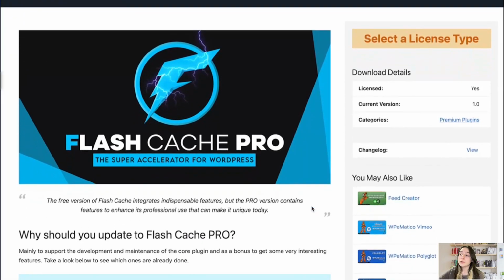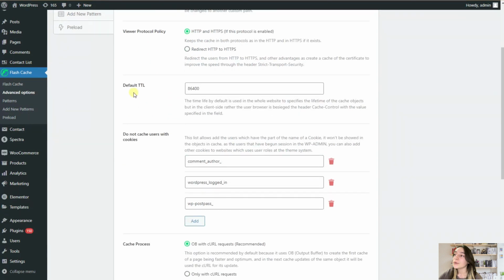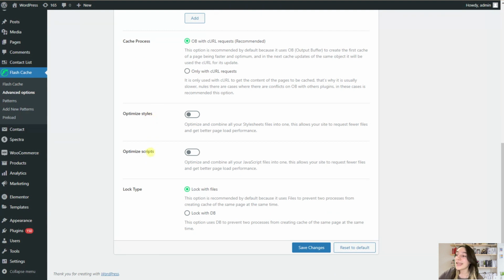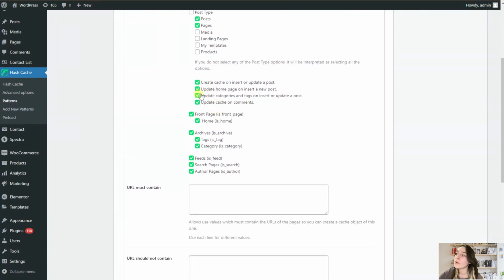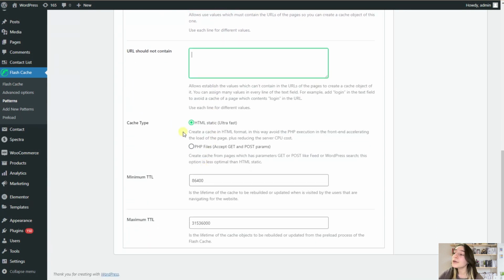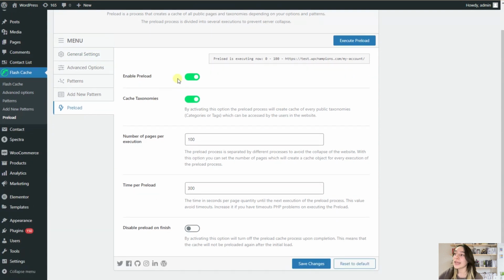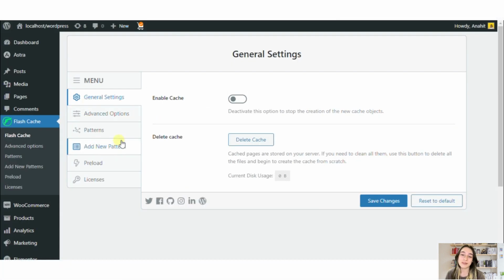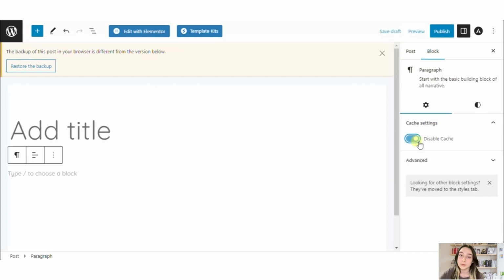WordPress Cache Plugin Free vs Pro - Flash Cache 2023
📢In this video, we delve into the world of WordPress caching plugins and compare the free version against the pro version of Flash Cache 2023.

✔Caching plugins play a crucial role in optimizing your website's performance and improving loading times, but understanding the differences between the free and pro versions can help you make an informed decision.

Whether you're a beginner exploring the benefits of caching plugins or an experienced user seeking to upgrade to the pro version, this video aims to provide valuable insights and help you make an informed decision. Don't miss out on this comprehensive comparison of WordPress Cache Plugin Free vs Pro - Flash Cache 2023.

We'll examine how Flash Cache 2023's free edition performs in terms of caching capabilities, page load speeds, and overall user experience. We'll also dive into the advanced functionalities and premium features that the pro version offers, and discuss whether the upgrade is worth considering for your WordPress website.